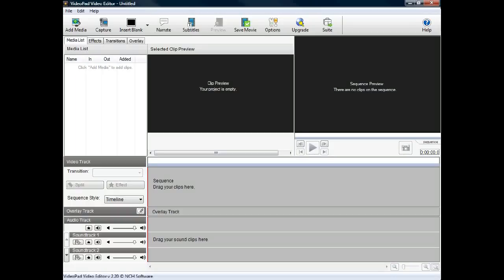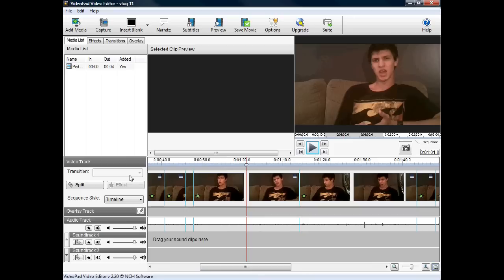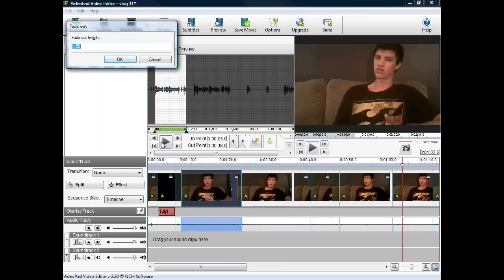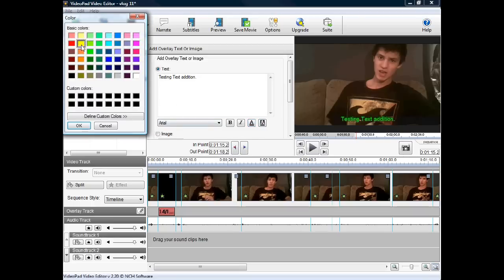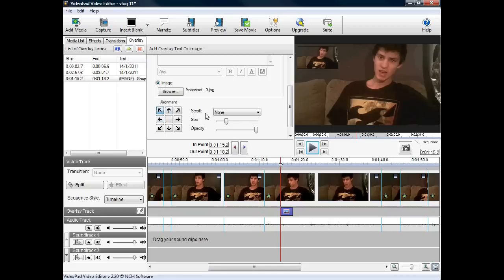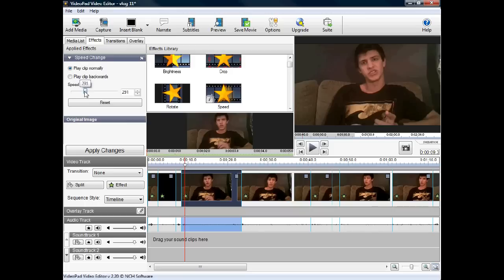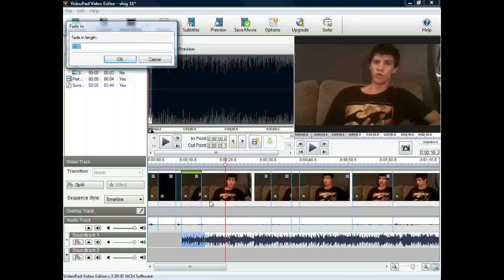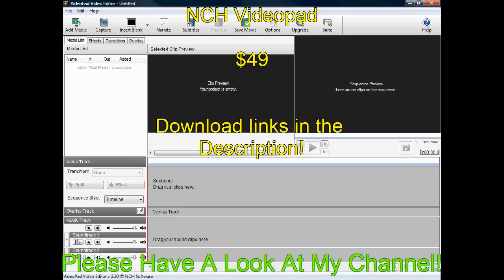NCH VIDEOPAD VIDEO EDITING SOFTWARE REVIEW (15th-1-2011)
First PerthDMS Review;
All Topics Discussed In This Review Are The Personal Oppinions of Myself, If There Was Something Important Left Out This May Not Be That The Product Does Not Offer It, But That I Do Not Know Of It.